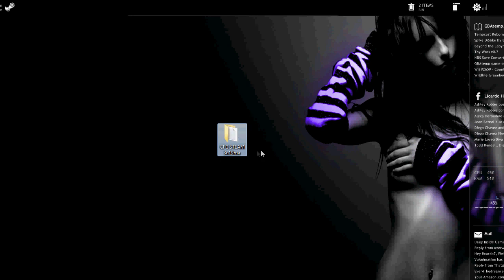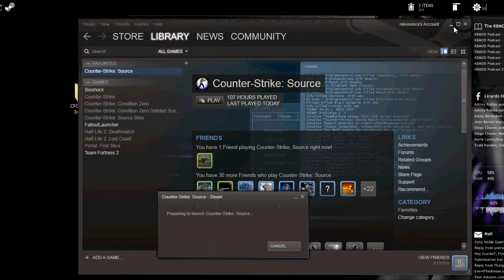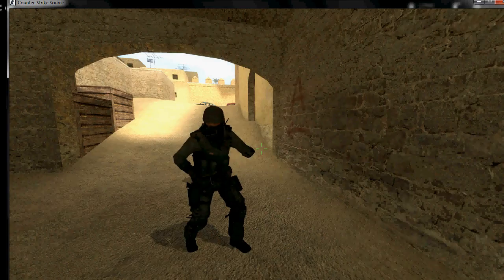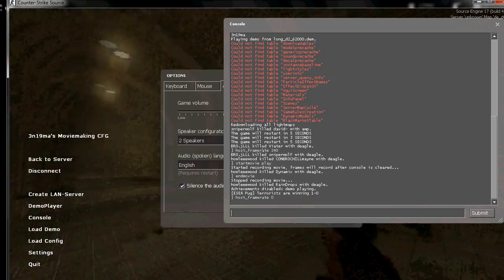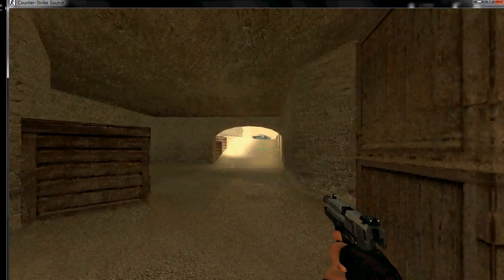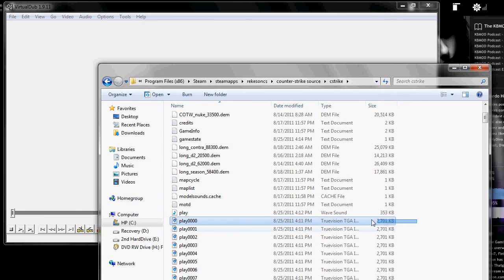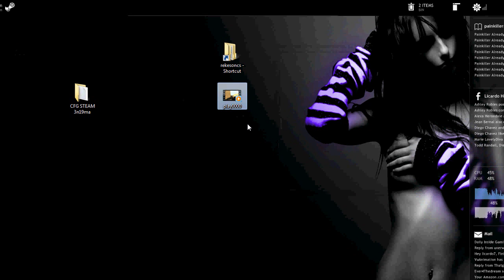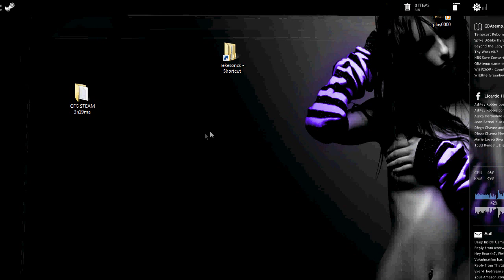TUT: how to record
READ DESCRIPTION

you can use any cfg you want, enigma's is my fav